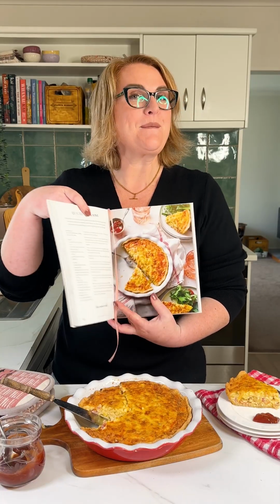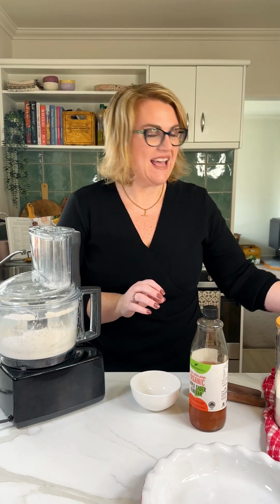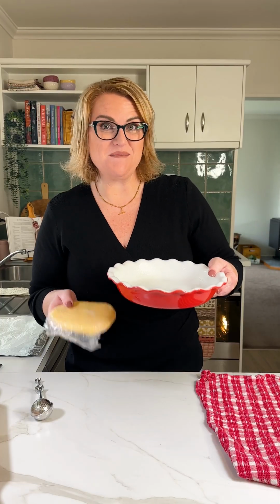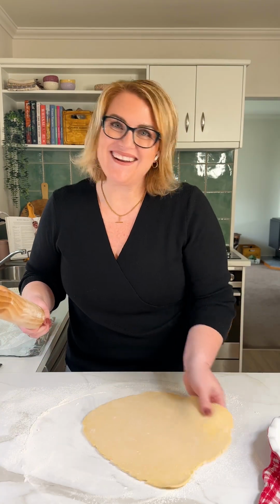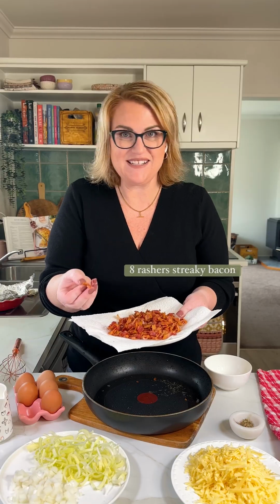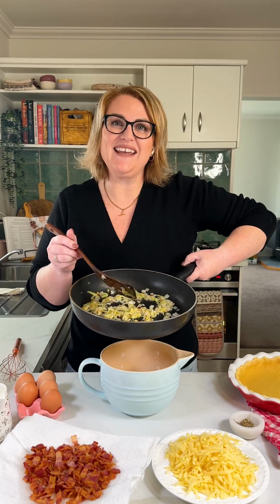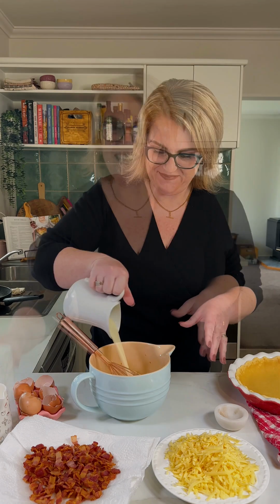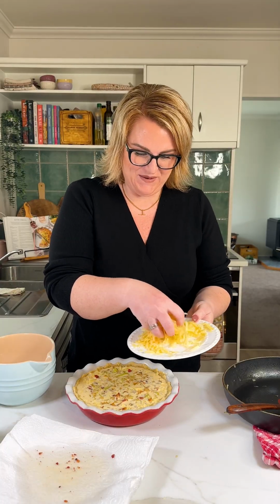How to Make Quiche Lorraine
Step by step of how to make the most delicious Quiche Lorraine from scratch, including a delicious crisp buttery pastry and gorgeous creamy filling.

Have you made a quiche before? What fillings do you add?

My measurements in my recipes are based on a NZ metric 250ml cup.